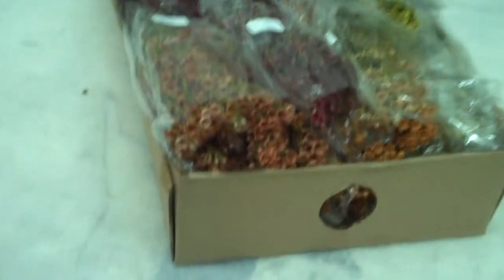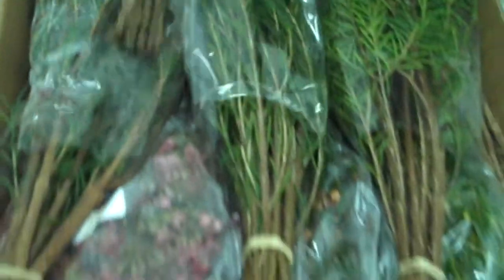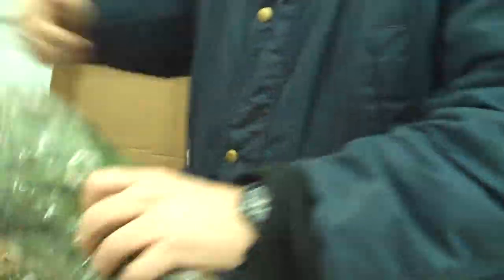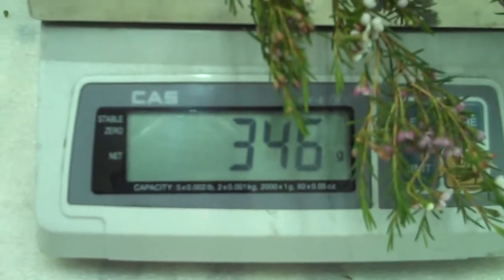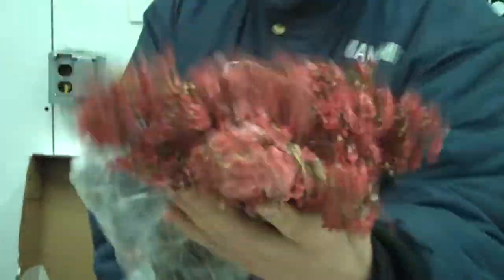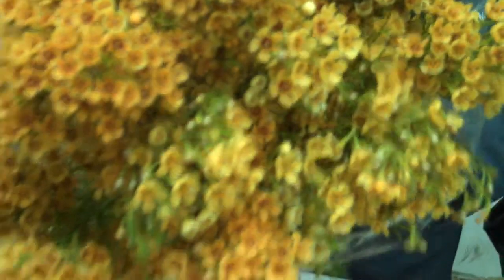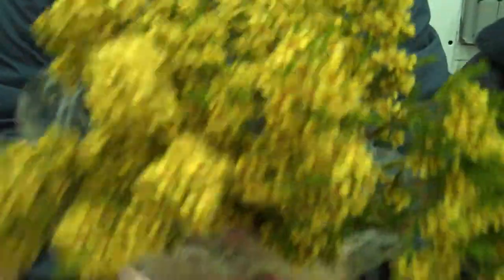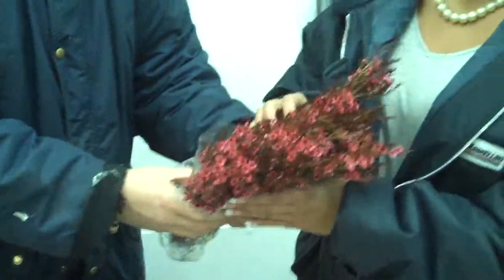Jet Fresh TV - Peruvian Waxflower Demo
Call Us!